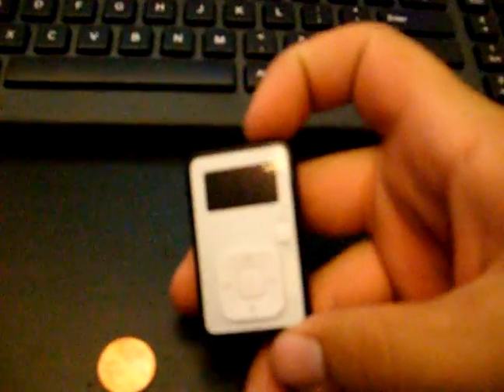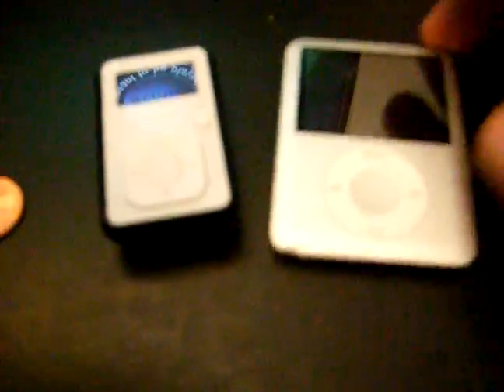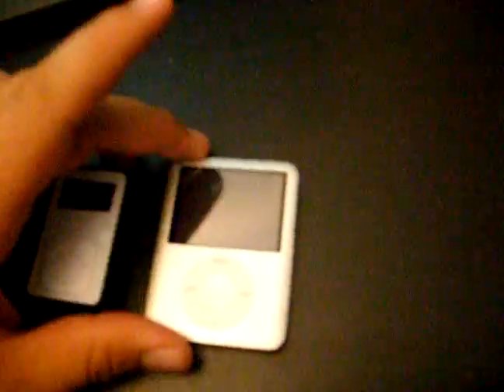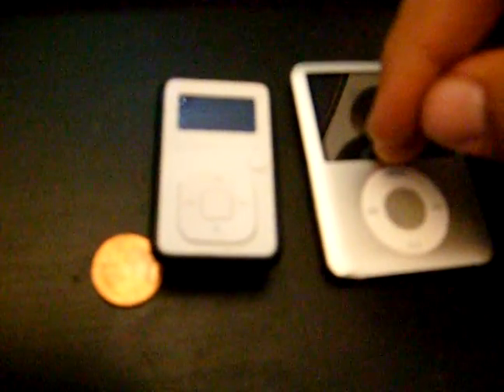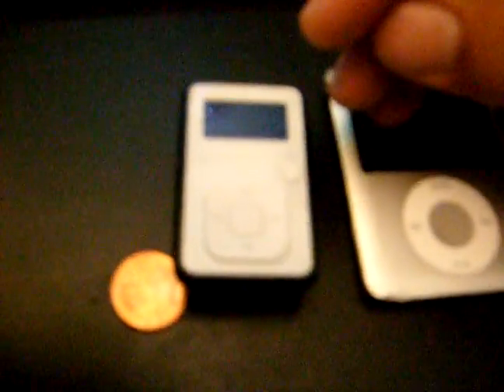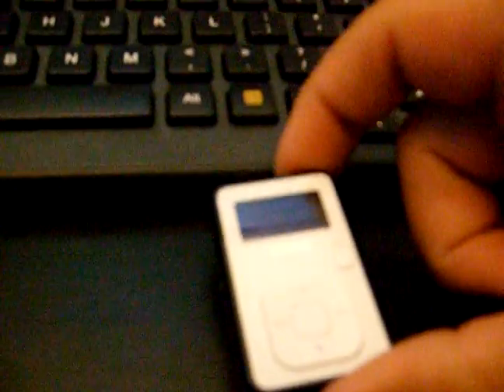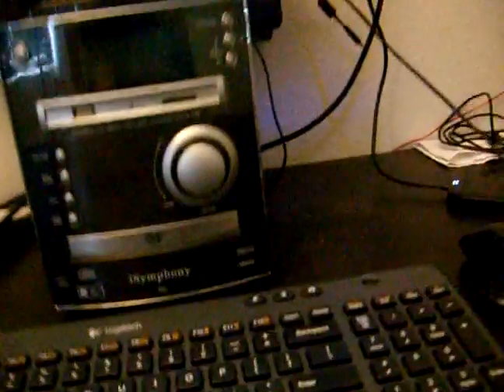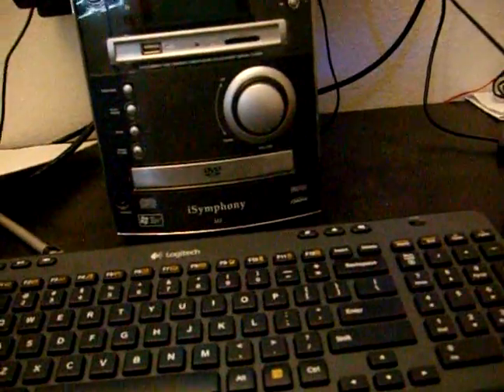ScanDisk Sansa Clip: Review